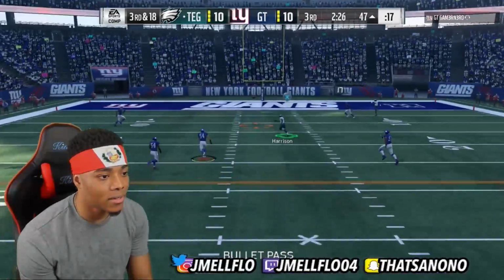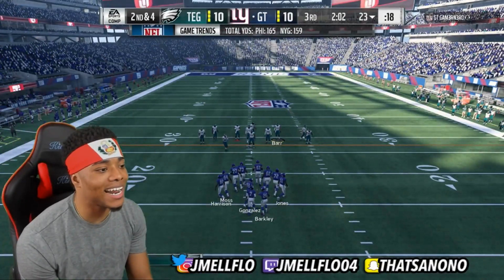WTF HE SWERVE GLITCHING ME 👿 BUMFEST 2018! | God Squad #68 | Madden 18 Ultimate Team